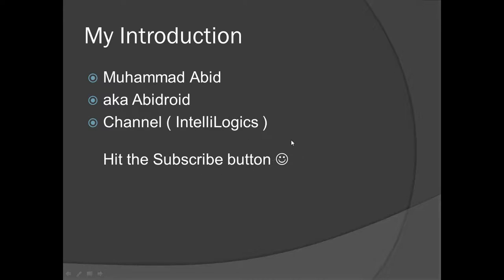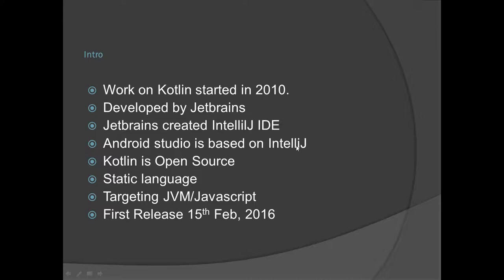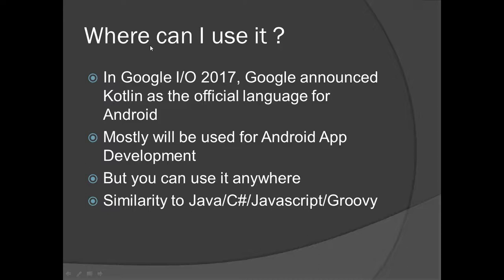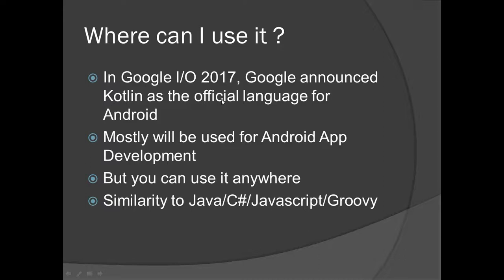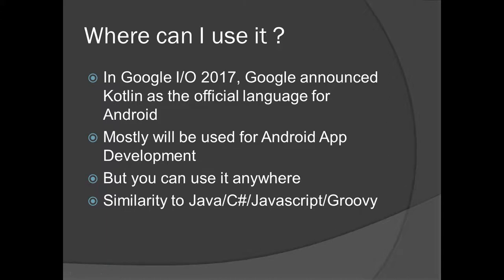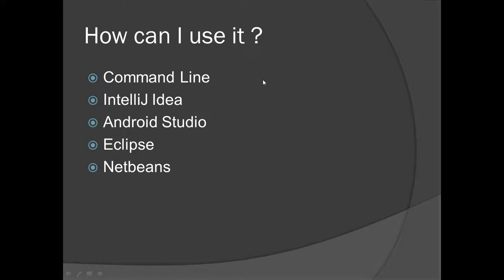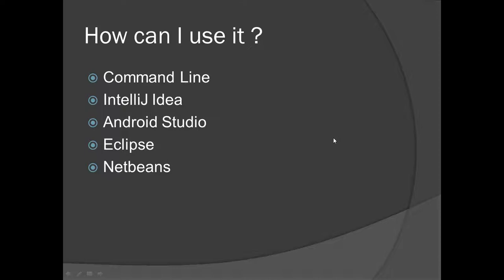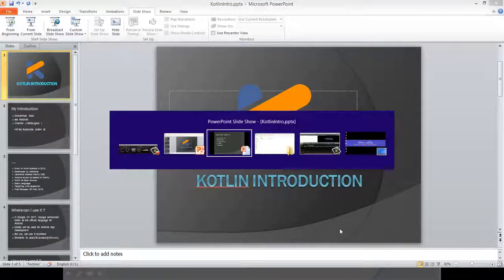#1 Kotlin Tutorial English | Introduction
Kotlin is statically typed programming language.
In Google I/O 2017, google announced Kotlin as the official language for Android. So it is the best time to learn Kotlin.

this series is designed for beginners in programming.